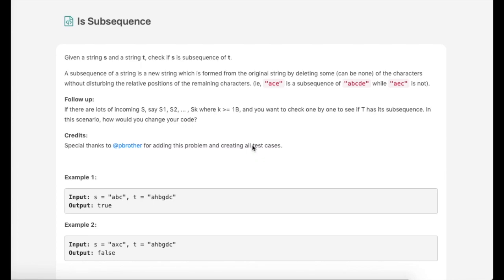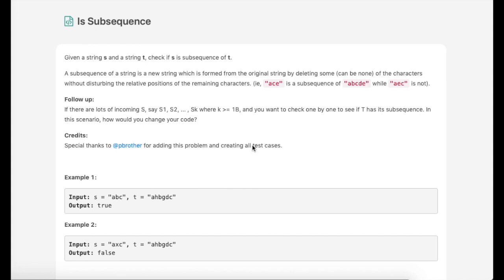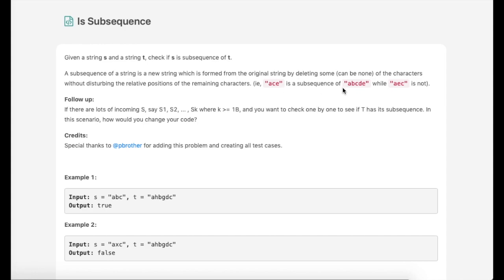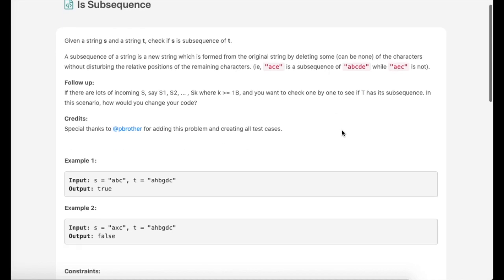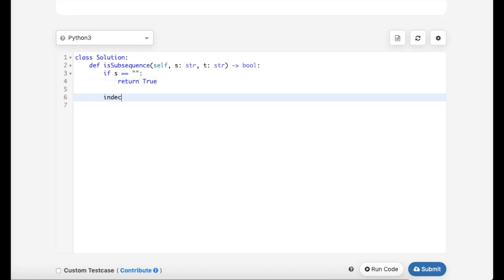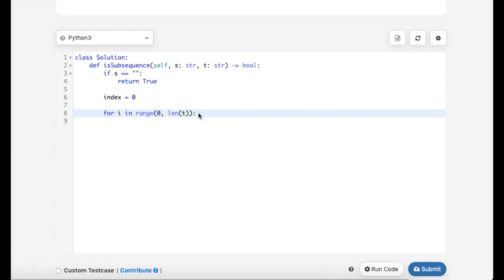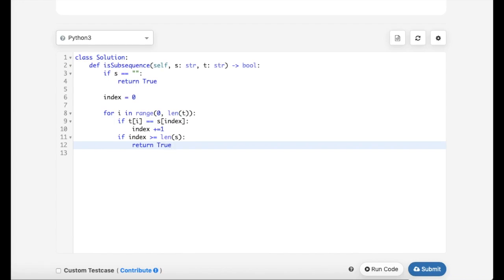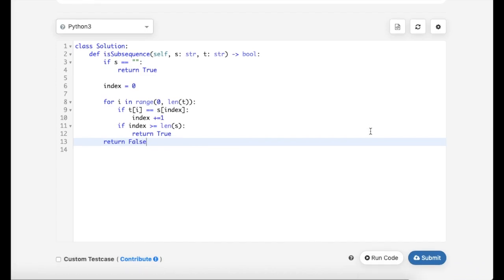LEETCODE: Is Subsequence - PYTHON - Day9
This video explains the code of 9th June's question of leetcode june's challenge.